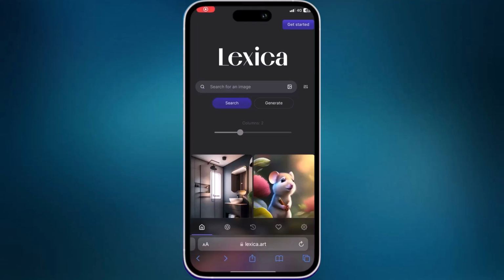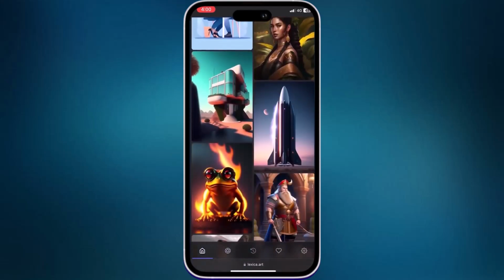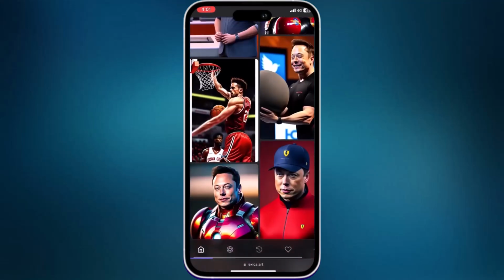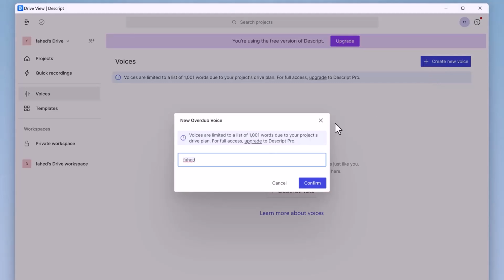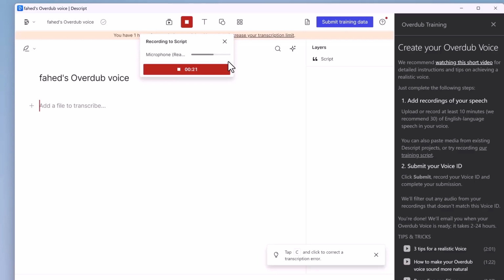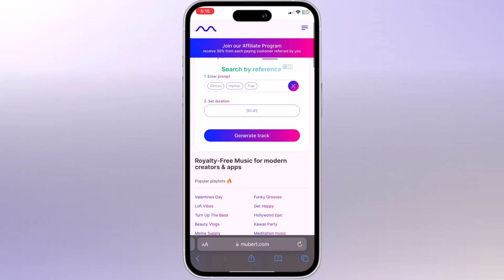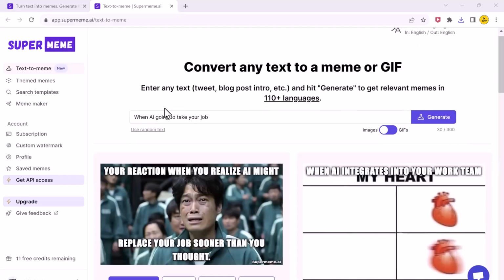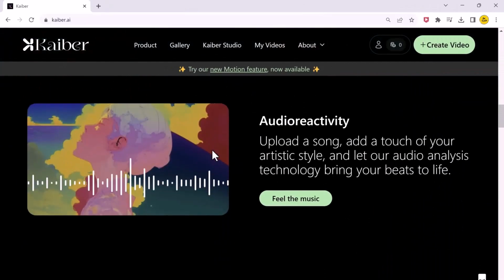5 Crazy AI Tools That Will Blow Your Mind 🤯 2024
NOTE : All content used is copyright to  @Techmore2